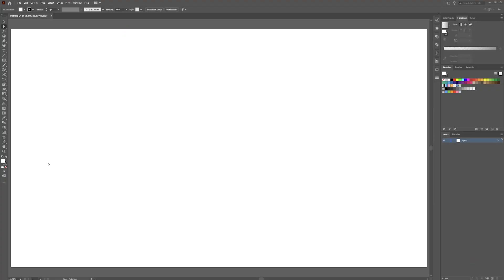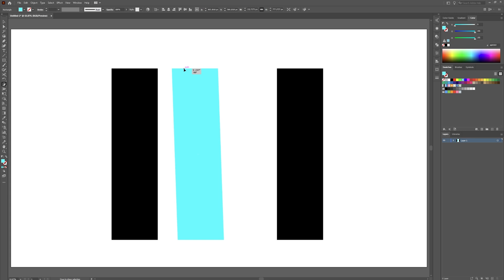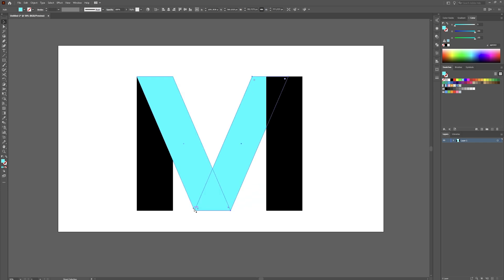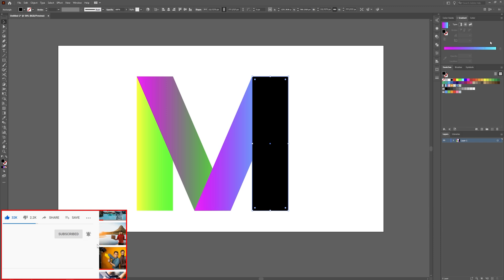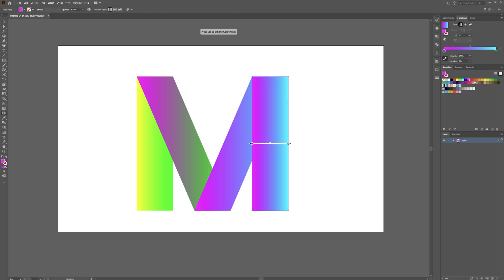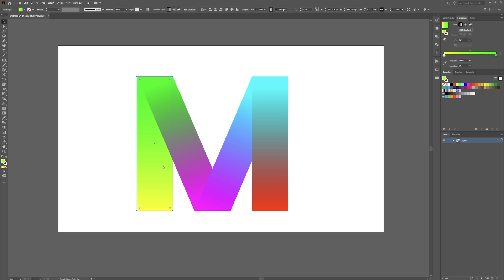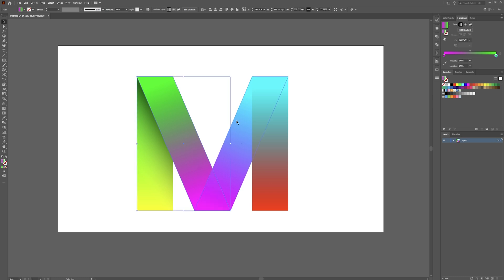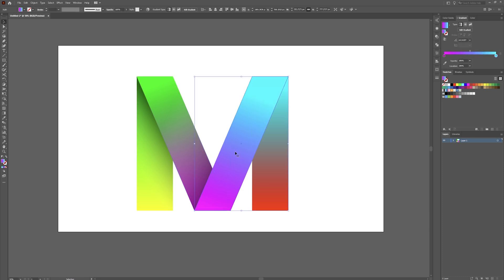How to Make Letter M Logo in Illustrator (Tutorial)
How to Make Letter M Logo in Illustrator! Tutorial on creating your own M Logo in Illustrator. How to create shapes and use them as logos in Adobe Illustrator! Tutorials on Adobe Illustrator Logos are in the Pinned Comment!

Time Stamps:
0:00 Intro
0:30 Make Letter Shapes
1:05 Shear Tool - Align Shapes
2:04 Apply Gradient to Shapes
3:45 Make Shadow Gradients
5:30 Outro